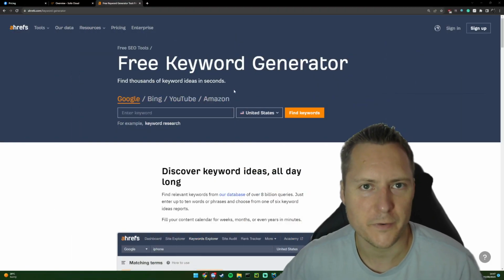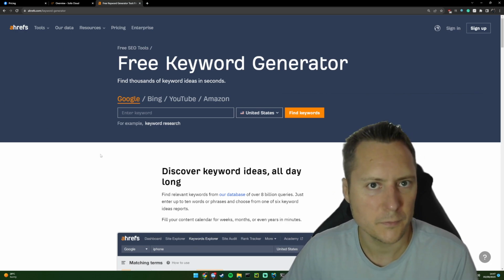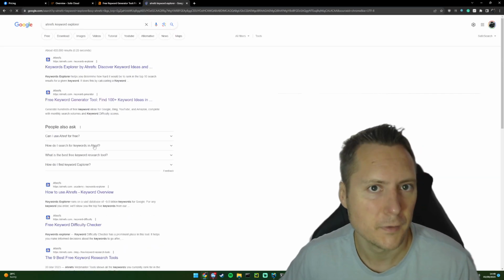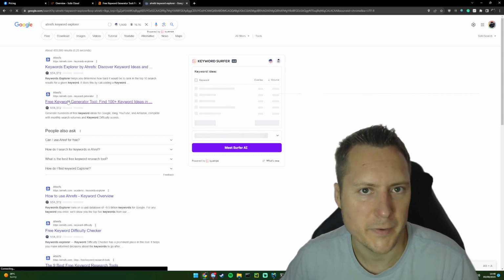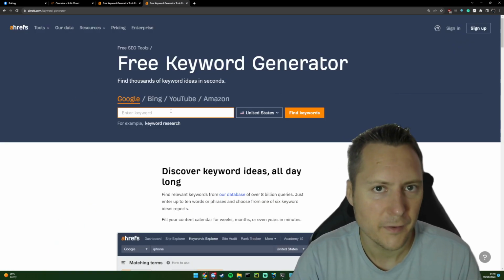Unlock the Power of FREE Ahrefs: Keyword Research for High Ranking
Unlock the true power of SEO with our in-depth tutorial on Ahrefs Free Premium Account! Learn how to conduct effective keyword research and optimize your content for high rankings. Discover a hidden SEO goldmine and leapfrog your competition in the SERPs. Don't miss out on the SEO profits your peers are making. Watch now to revolutionize your SEO strategy!

Ahrefs tutorial on how to do Ahrefs keyword research without needing a premium account.